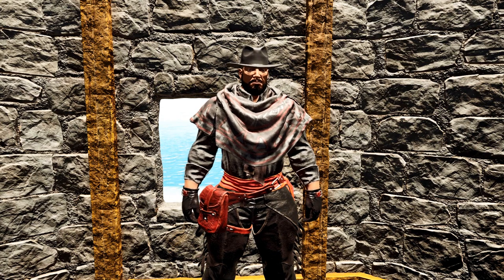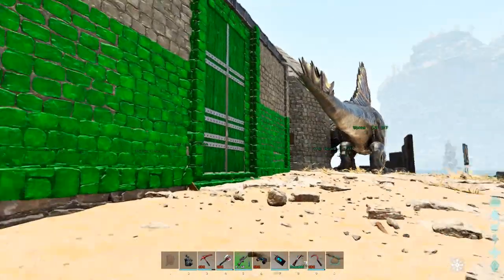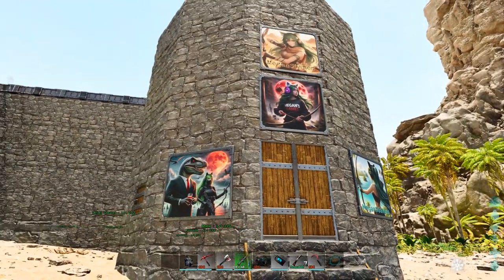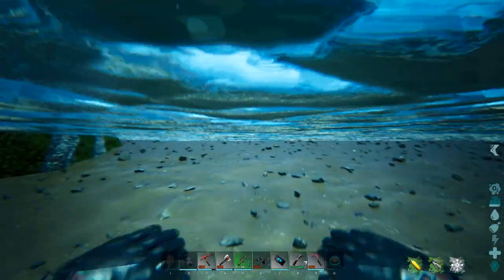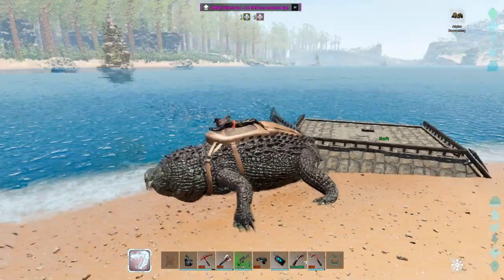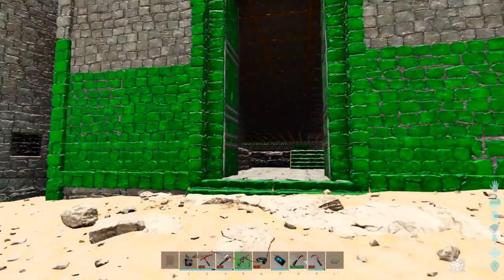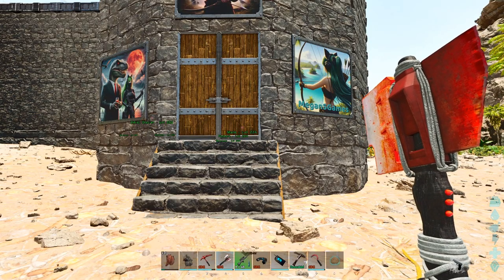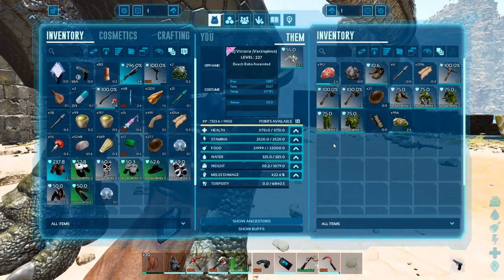The Center Ascended Ep. 14, Deep Ocean Taming (Ark Survival Ascended)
In Ep. 14 of my TC Ascended series, the adventure begins with me finding green paint through out my base courtesy of MeganSGames. After a good laugh and a bit of revenge I prepare to tame up more water creature for the series. Prank war continues...

                                            ★★★ 𝐒𝐮𝐩𝐩𝐨𝐫𝐭 ★★★